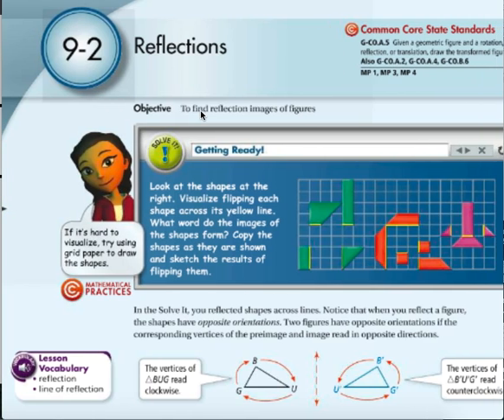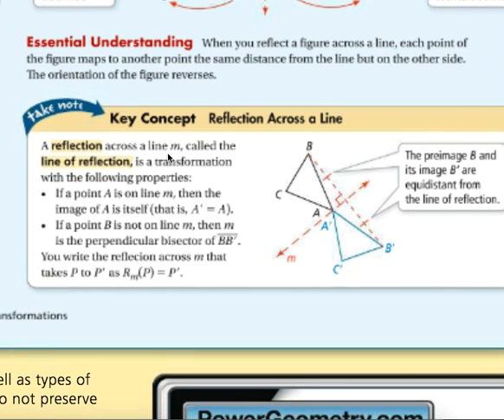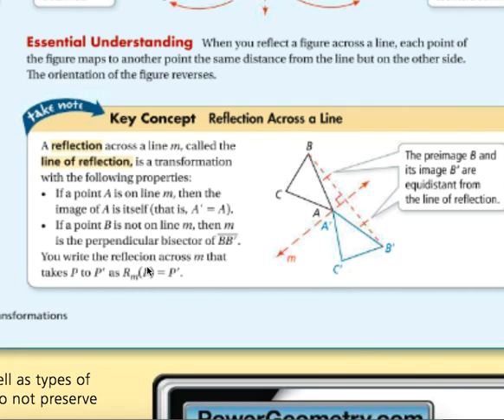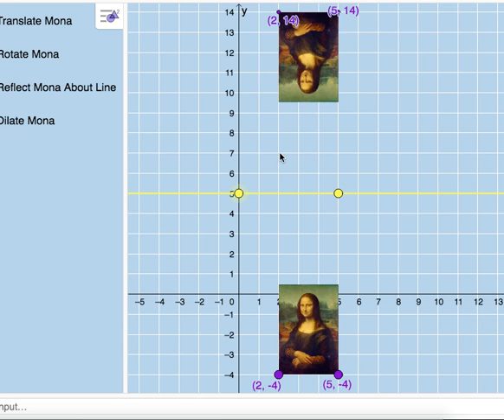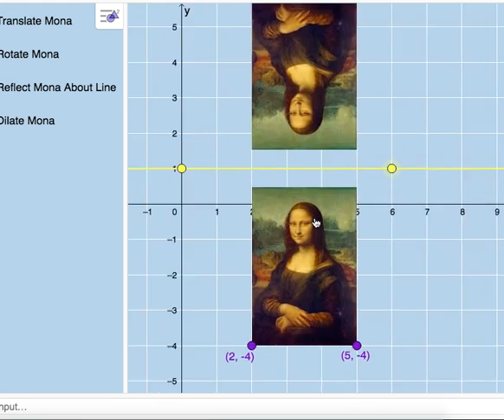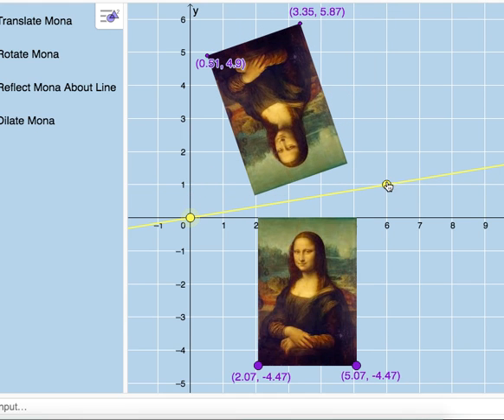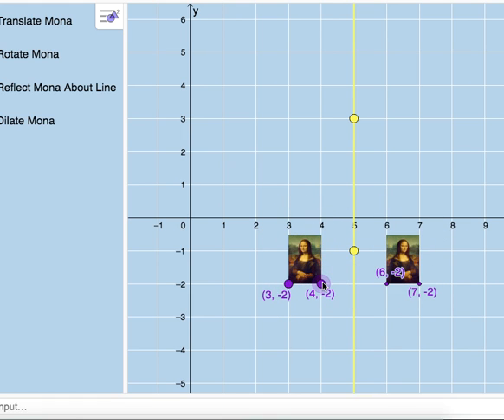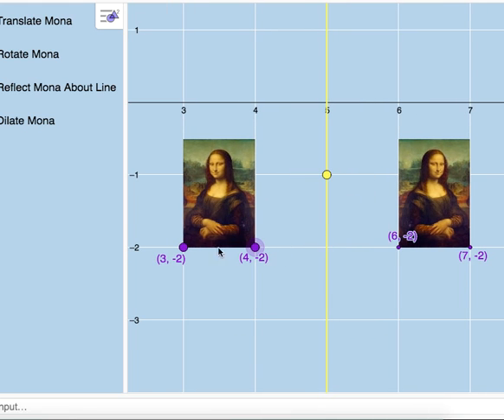Geometry 9.2 Reflections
Take a look at yourself!